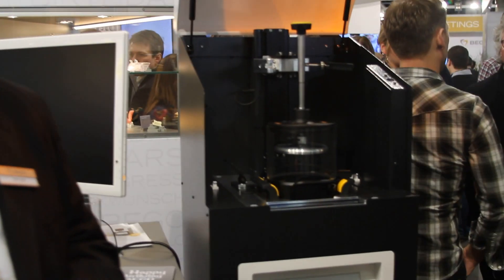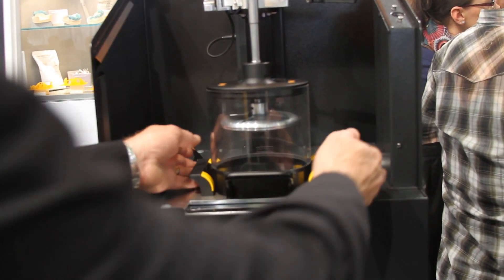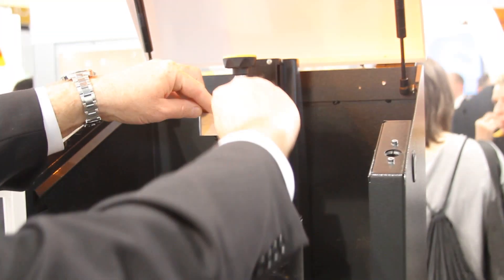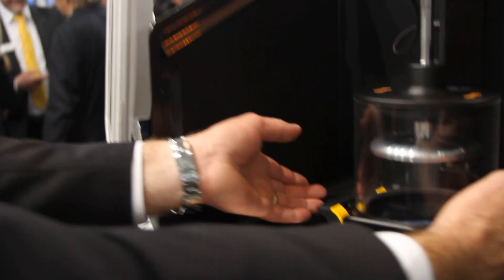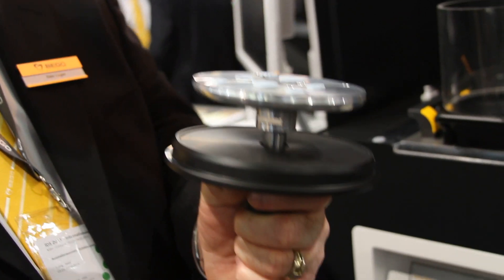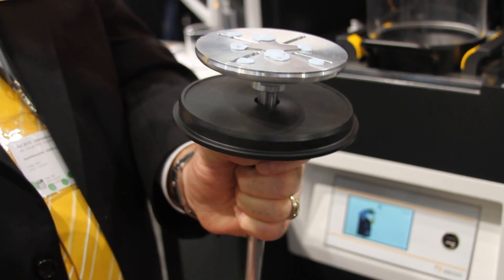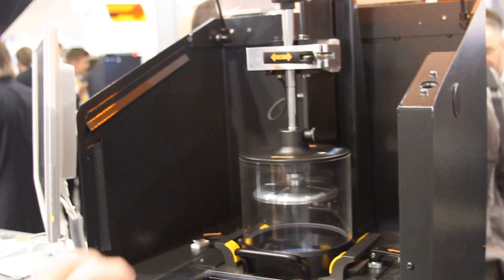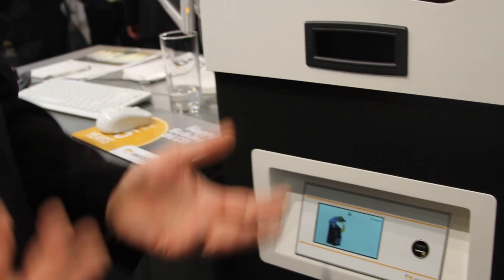From IDS 2015: The BEGO Verseo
Dental Products Report and Dental Lab Products explores how the new Varseo 3D Printer from BEGO can help dental workflows.

Dental Products Report provides dentists with comprehensive, accurate and unbiased information across the spectrum of specialties. In consultation with forward-looking clinicians and manufacturers, its staff supports dentists as they apply new products and technologies for excellence in patient care and development.